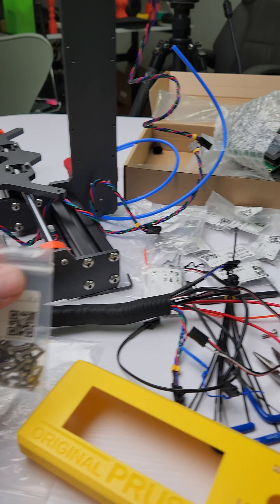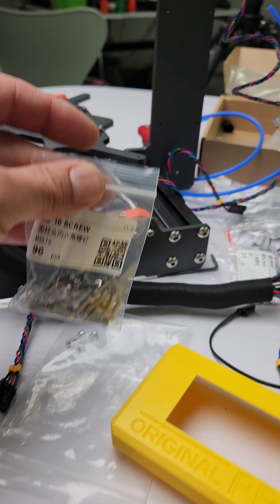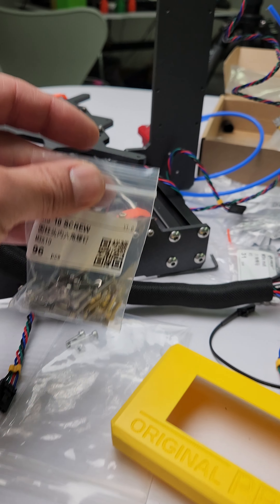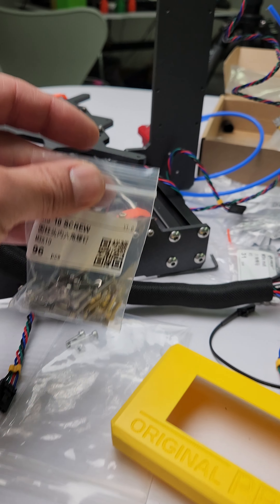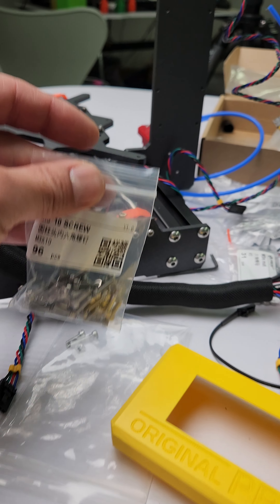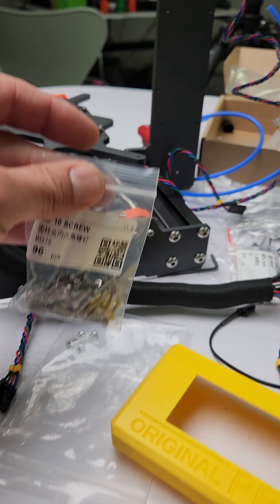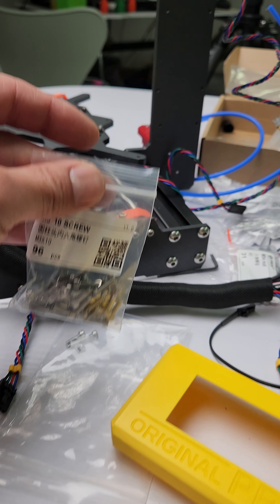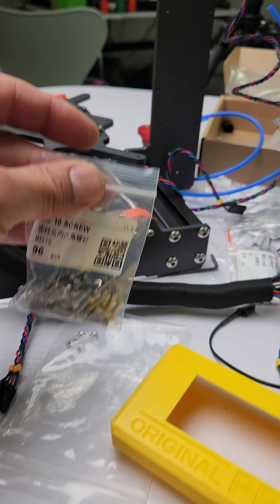Prusa MK3S+ Clone Assembly Update! So far so good.